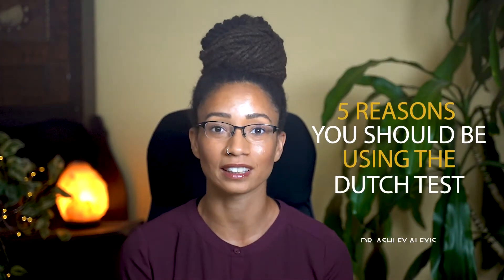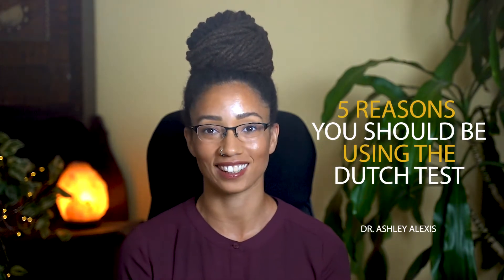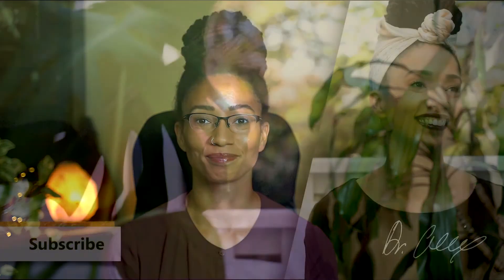Top 5 Reasons You Should Be Using The DUTCH Test (Especially If You Have Hormone Imbalance)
The Dutch Test is a comprehensive hormone panel used to assess hormone imbalance in all stages of reproduction from pre-menopause to postmenopause. In this video, I will cover the top 5 reasons you should use the DUTCH test.